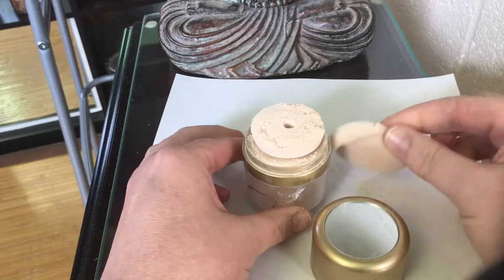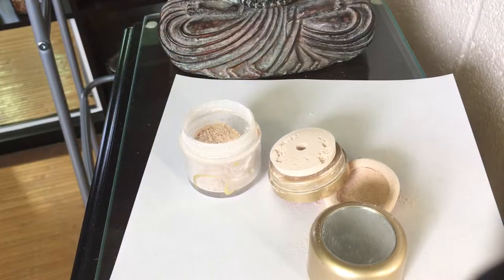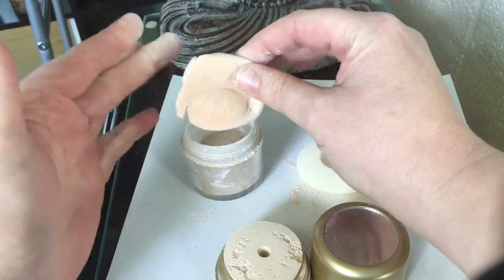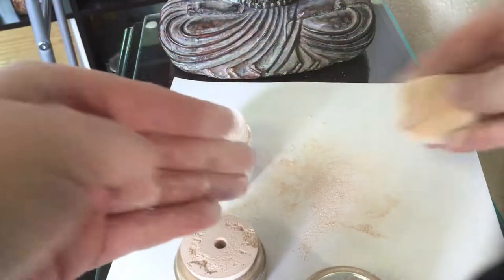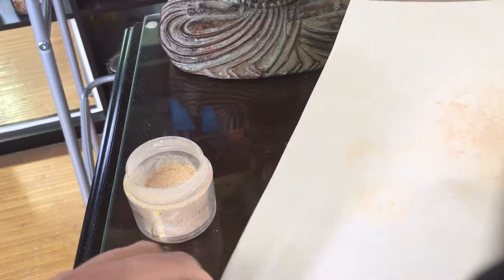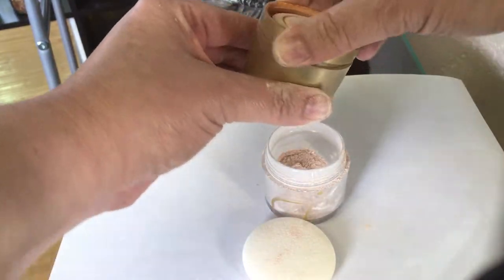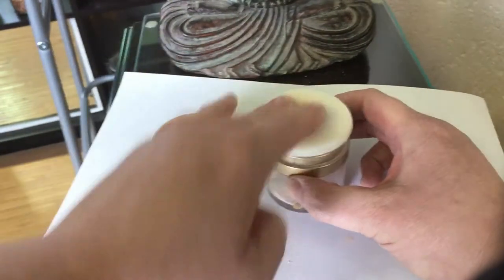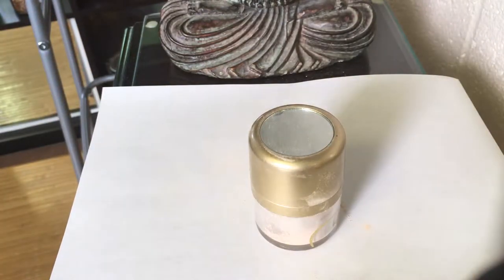Makeup Tutorial - Jane Iredale - Powder Me SPF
Jane Iredale Makeup Tutorial - how to replace the powder puff on Powder Me SPF.

QUESTION — Have a question about Skincare, Wellness, Beauty Tips or Tricks, or Anything Else? Post in comments section of this video!

Powder Me SPF 30 by Jane Iredale.

My Camera
Canon GX7 Mark II

My Lights
2 Neewer LED 176 Light, Battery Pack, Plug adapter, softbox, light stands

My Microphone for ADR

Microphone for iPhone pickup shots

Tripod Adapter for angled shots

Micros SD Reader

Dongle that attaches to my Mac

About This Video:
Jane Iredale Makeup Tutorial - how to replace the powder puff on Powder Me SPF. Cybil Solyn Your Skin Fitness Expert explains how to replace the top of Jane Iredale powder sunscreen, the best way to replace the top on the loose powder spf to keep it clean, and teaches you about how the mineral powder sunscreen works.

About Me:
About Cybil Solyn:
Hi! My name is Cybil Solyn, I'm a Skin Fitness Expert, Esthetician, Makeup Artist, and owner of Solyn Skin Fitness Studio in Los Angeles California. This channel is about the beauty TIPS and TOOLS you need to look and feel your best. I love sharing my knowledge of skin care, beauty, fitness, and wellness. My passion is to make you look good on the outside while helping you feel amazing inside your own skin every day of your life.